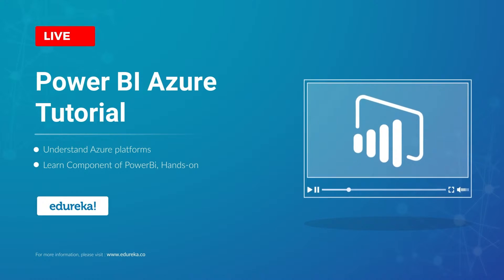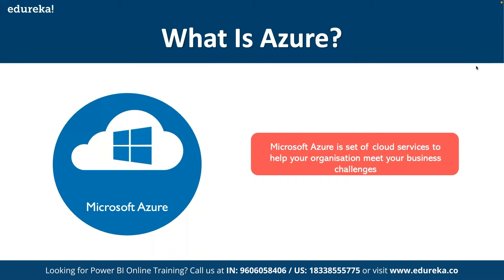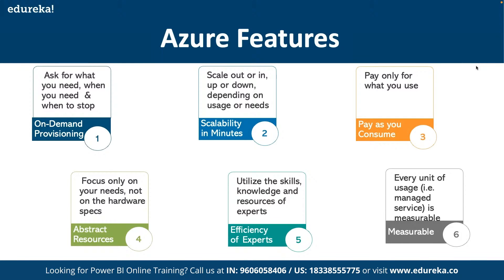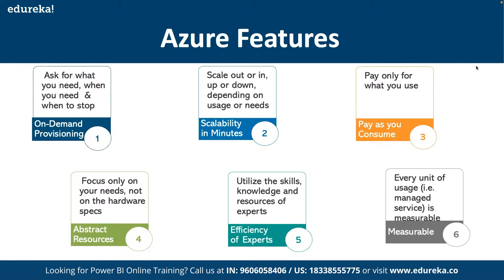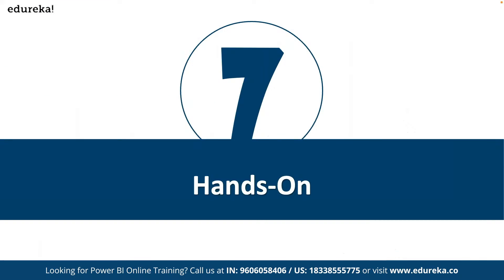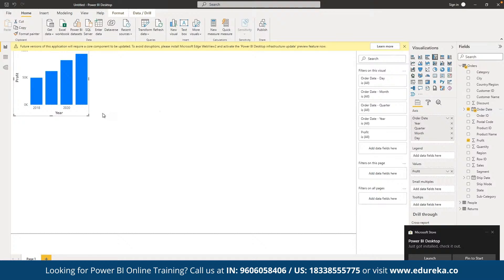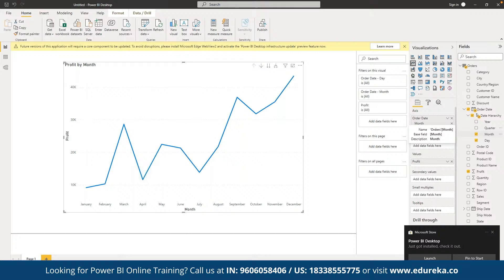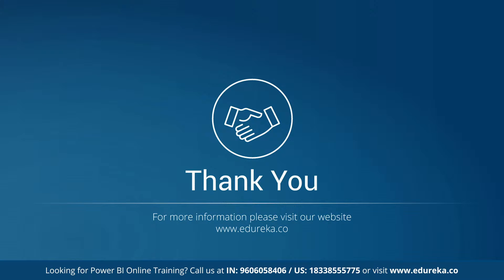Power BI Azure Tutorial in 60 Minutes | Edureka | Power BI Live - 1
This Edureka "Power BI Azure Integration" video will help you to understand the value brought by the integration of the Azure Machine Learning Studio into Power BI Desktop and how it provides a powerful tool for transforming data and using Machine Learning models to process your data before laying analytics on top of it using Power BI.

00:00 Introduction
00:50 Agenda
01:08 What is Azure
01:32 Why Microsoft Azure
02:30 Microsoft Azure Features
05:28 What is Power BI
06:48 Component of Power BI
08:27 Azure ML
22:00 Context Filters